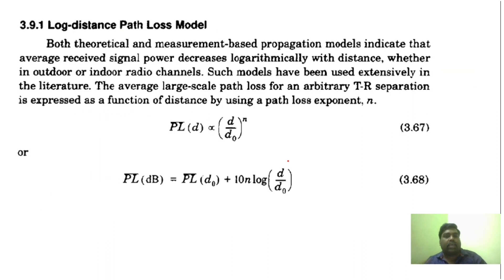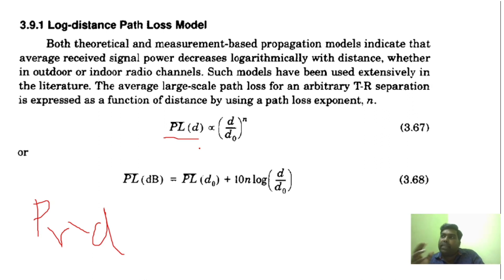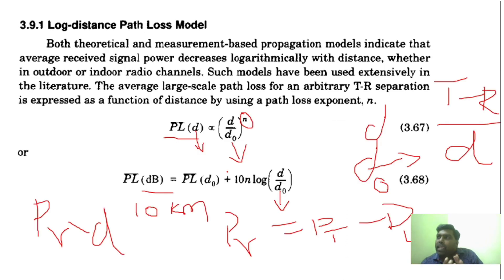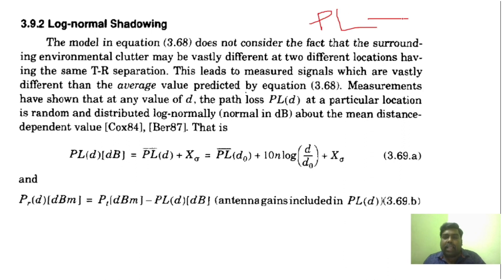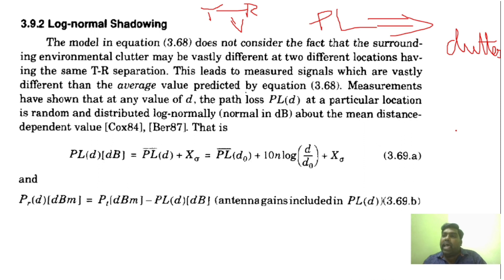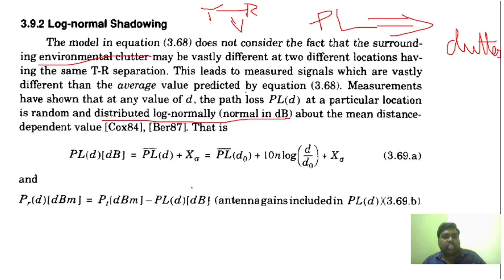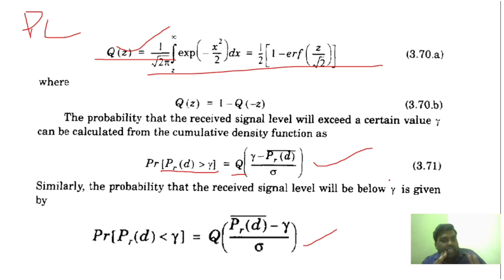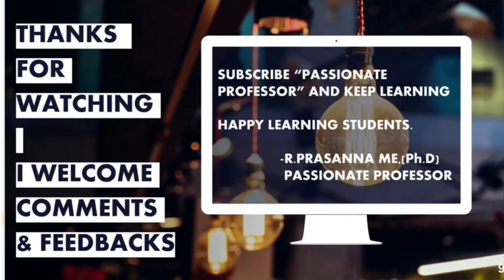Link Budget Design - Log Distance Path loss Model & Log Normal Shadowing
UNIT 1 - WIRELESS COMMUNICATION

IMPORTANT QUESTION